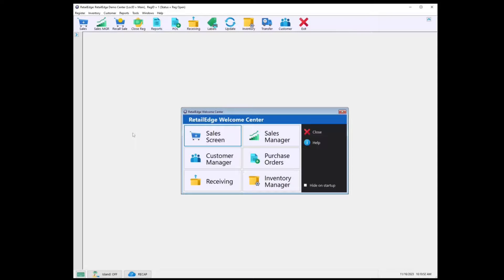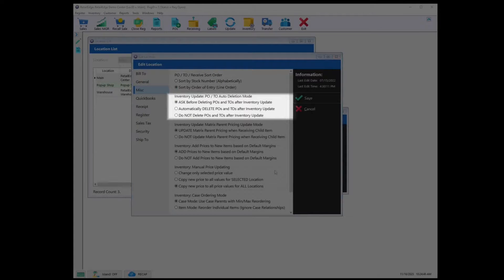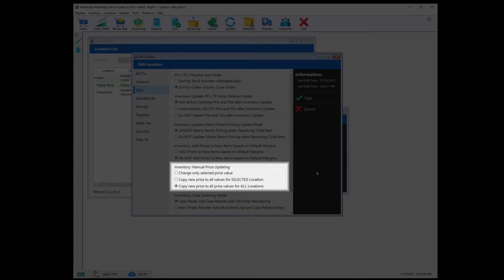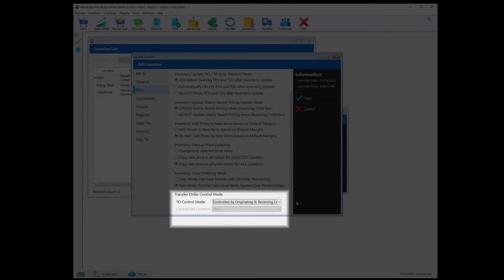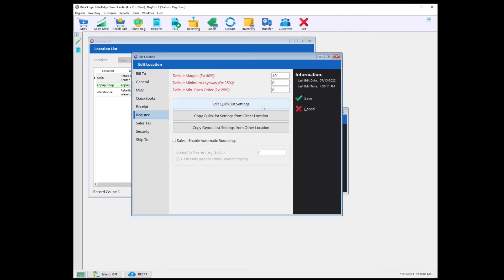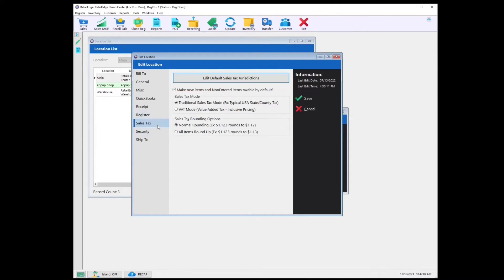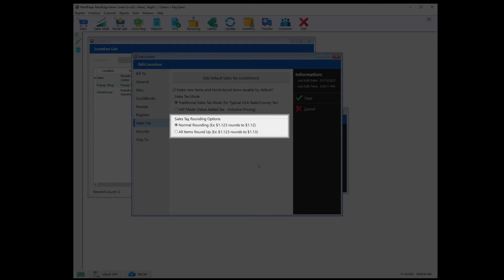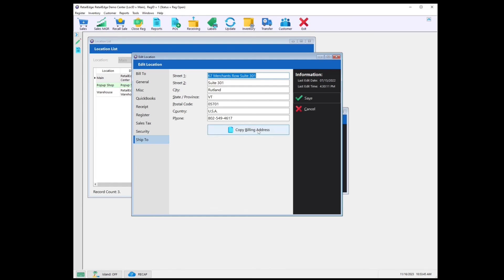How to: Configure RetailEdge Location Settings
Unlock the full potential of your business with our latest tutorial video! Join us as we deep dive into the essential steps for configuring location settings in RetailEdge. From general location information to complexities like receipts and security, this video guides you through the entire process, ensuring you make the most of RetailEdge's powerful features.

Time Stamps:
00:30 - General Location Settings
01:10 - Purchase Orders and Transfer Orders
02:15 - Inventory Update Recommendations
06:00 - Quickbooks
06:10 - Receipts
06:20 - Tips from the Sales Team
06:40 - Register Settings
07:20 - Edit QuickList Buttons on the Sales Screen
08:50 - Configuring Sales Tax Information
11:11 - Security Series: